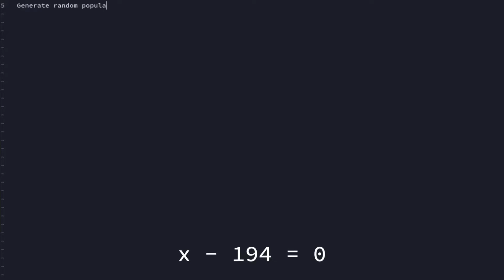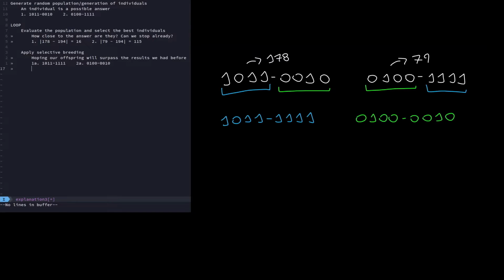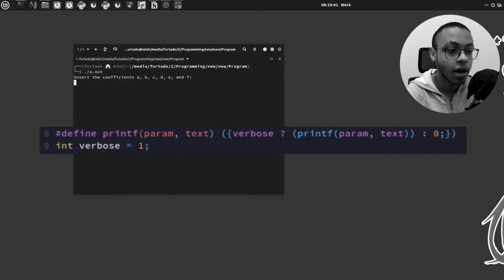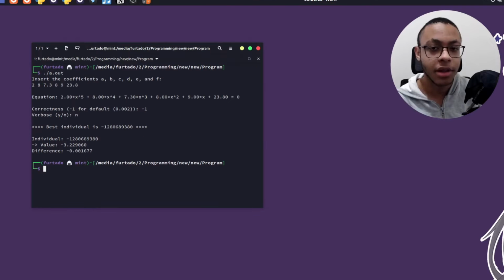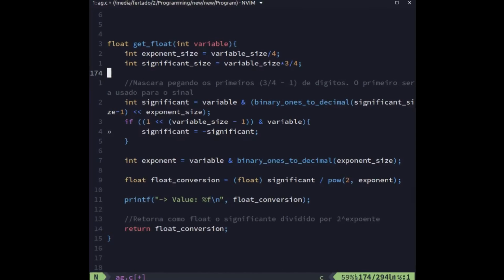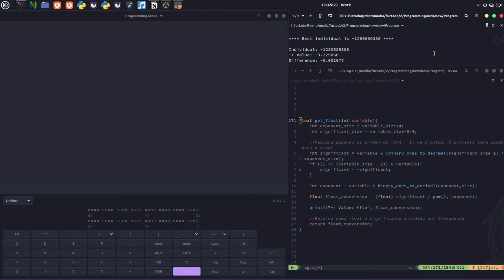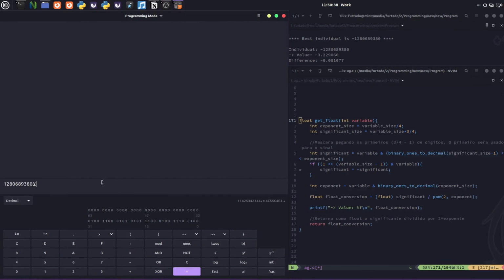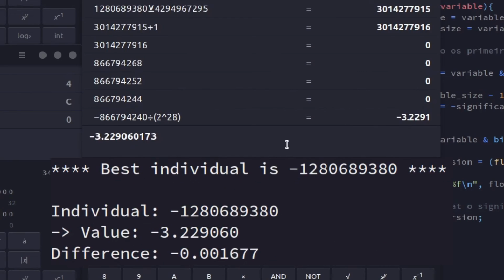Using biology to solve equations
A simplified genetic algorithm to solve quintic equations: that's the assignment our Introduction to Computer Science I professor gave us.
In this video, I discuss how I tackled the problem using bitwise operations. Only the most interesting parts of the code are covered as explaining everything would be pointless considering I'm a beginner and my code is most probably not as efficient as I'd like.

Chapters
00:00 Introduction
00:21 The assignment
01:30 Testing the code
02:29 Sign and Two's complement
03:06 Exclusive Or
03:37 Getting a float out of an integer
04:45 What I learned / Final considerations

Obviously, english is not my first language.
But I tried lol